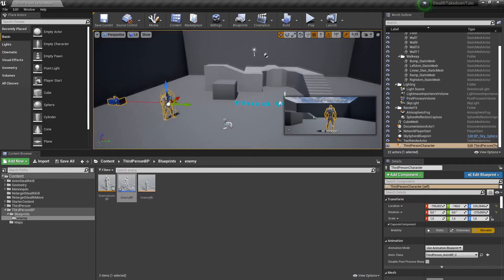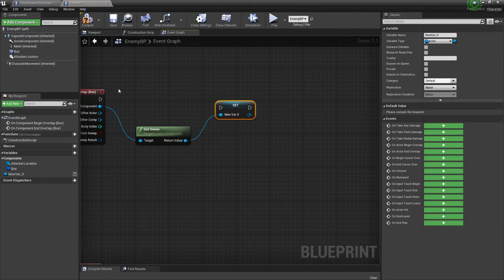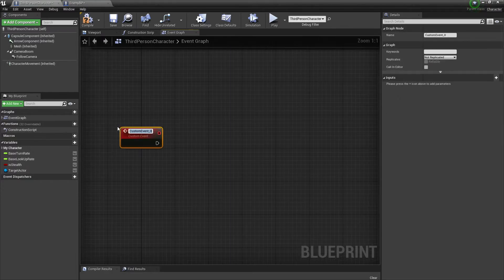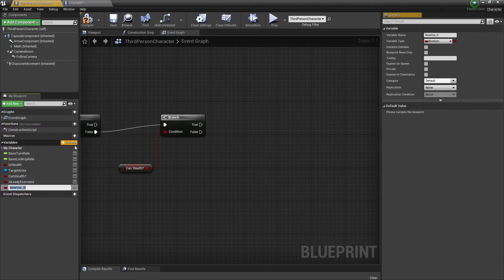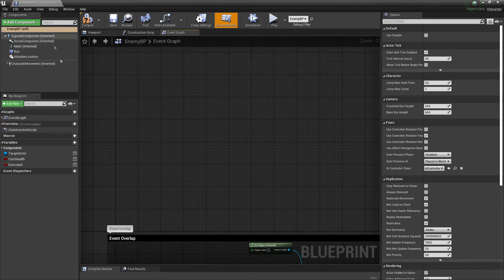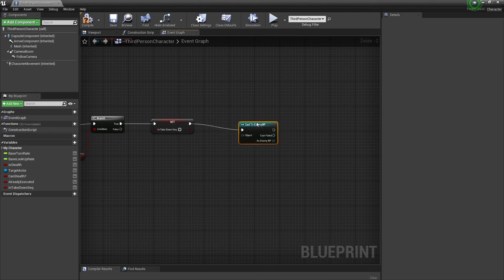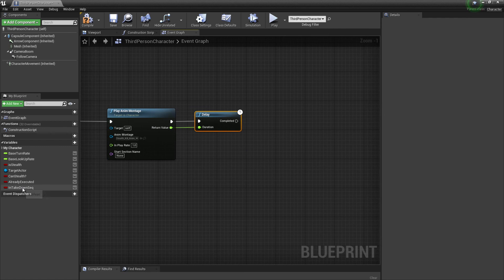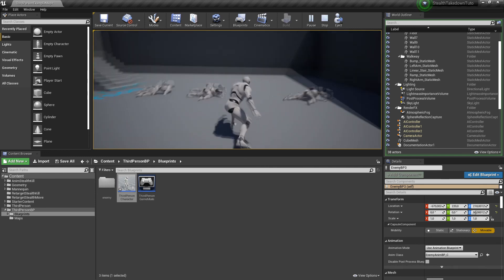UE4 - (Melee Character) Stealth Takedown Tutorial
Unreal Engine 4 - Melee Character with Stealth Takedown

Timecode
0:00 - Intro
0:48 - Stealth Takedown
16:00 - Results